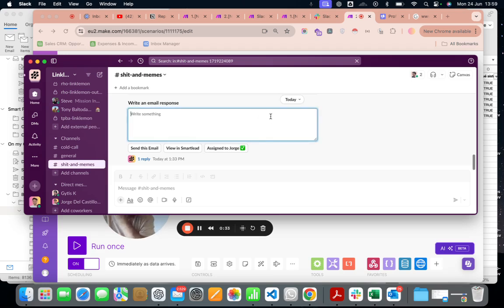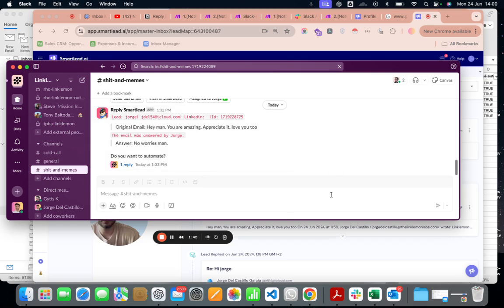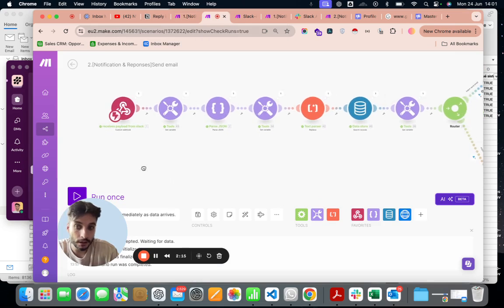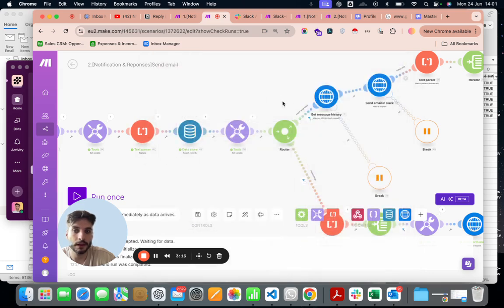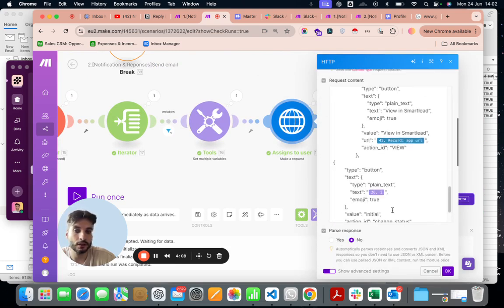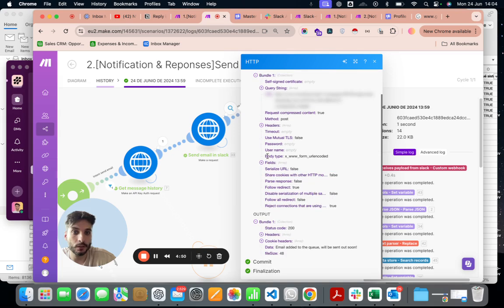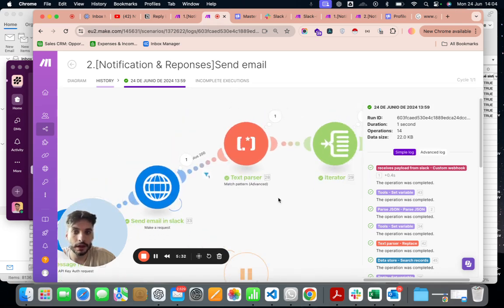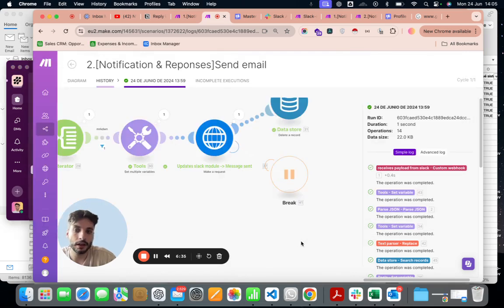Replying to an Smartlead email using slack